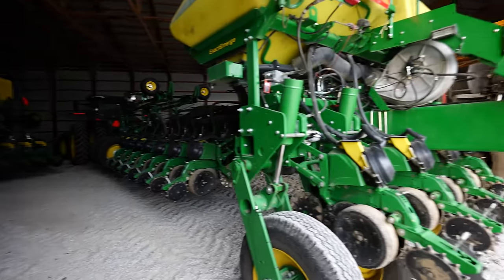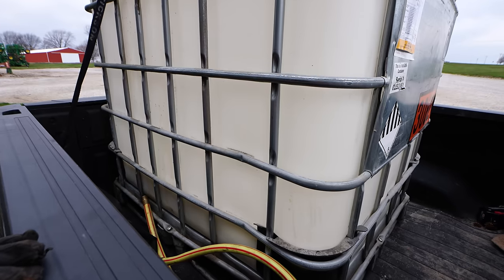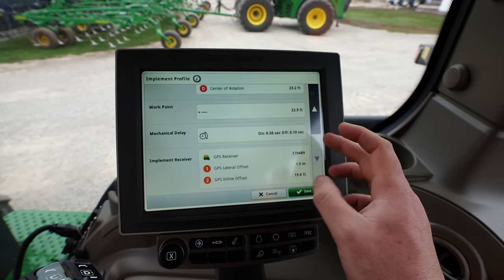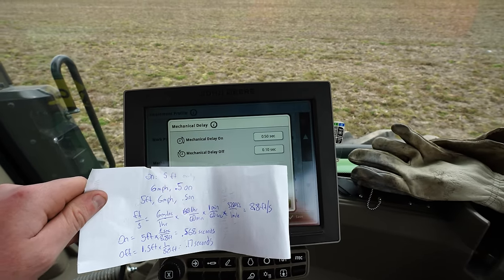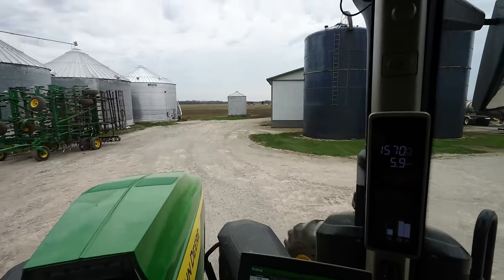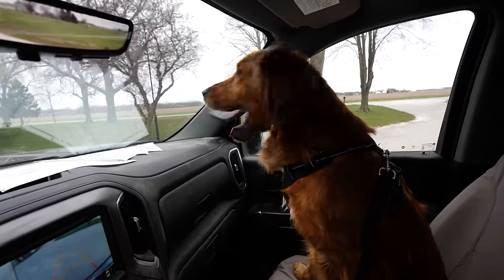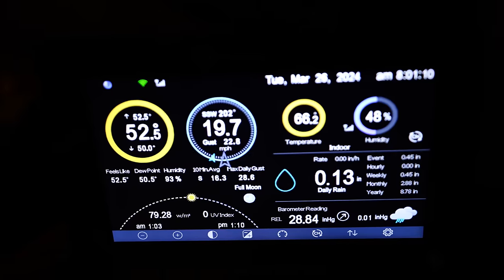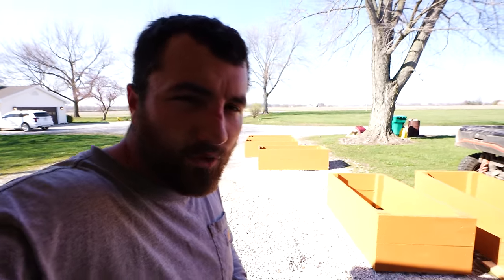The Most Important Setting On The Planter